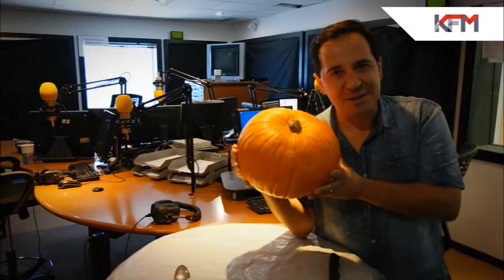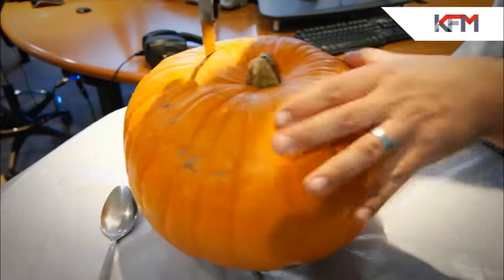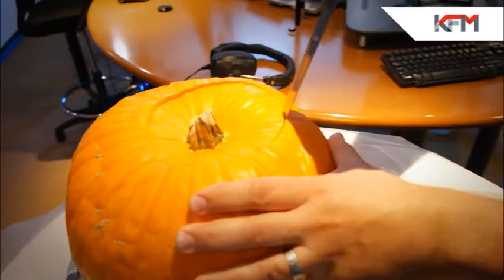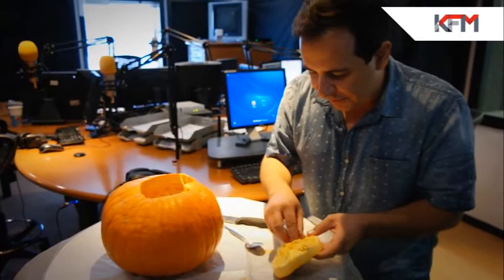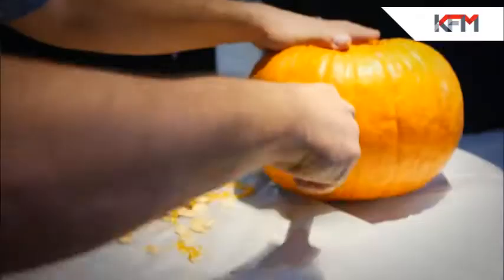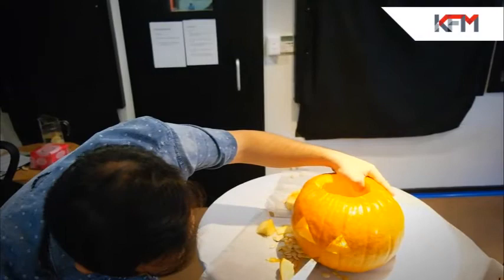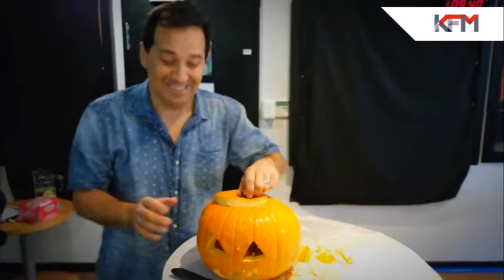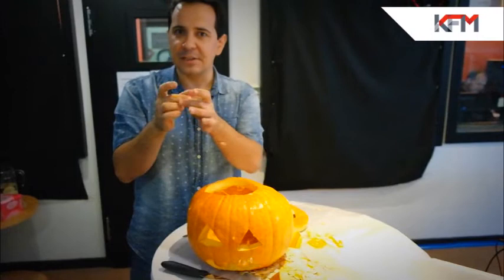How to carve a Jack-O'-Lantern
Ian Bredenkamp demonstrates how to carve a Jack-O'-Lantern for Halloween.